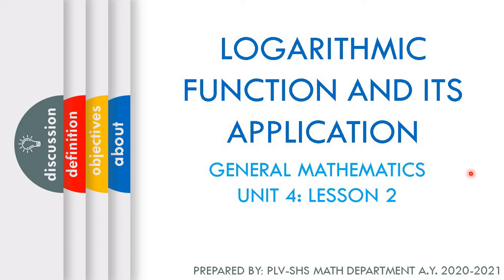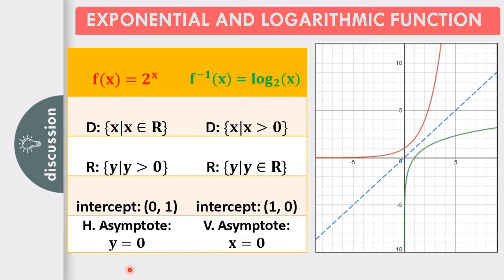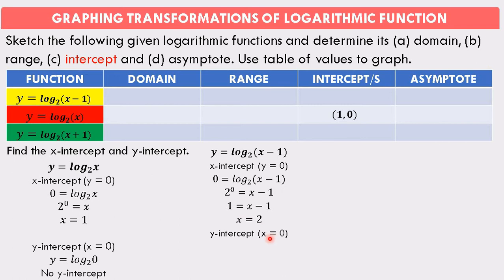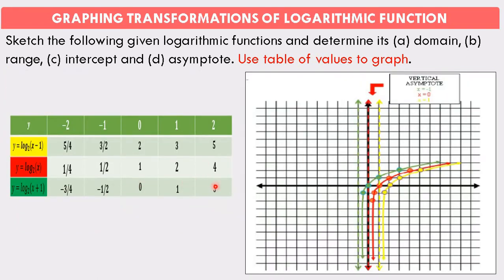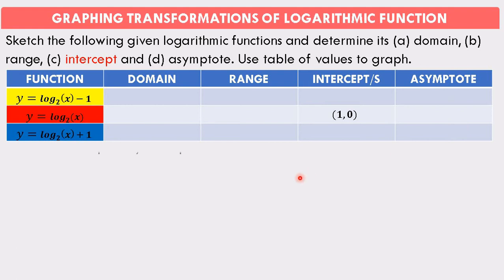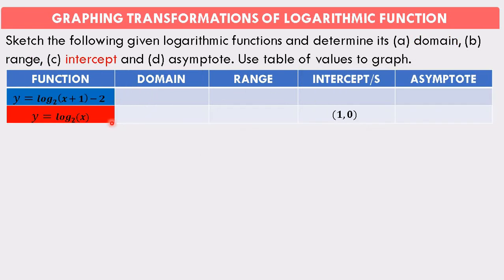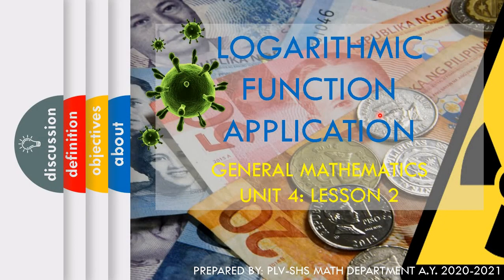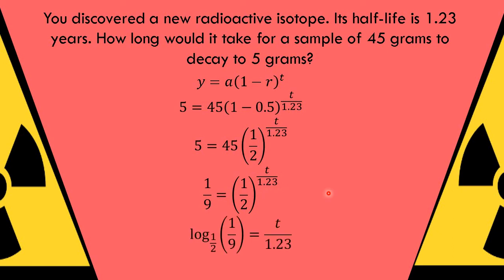(GENMATH) U4L2 LOGARITHMIC FUNCTION AND ITS APPLICATION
GENERAL MATHEMATICS (CORE 8)

CORRECTION:
7:00, 11:05, 13:40,
-2, -1, 0, 1, 2 are y-values
Substitute it to y, resulting values are x-values.